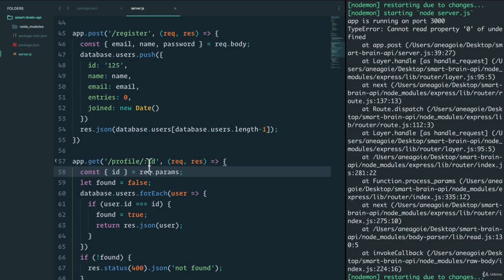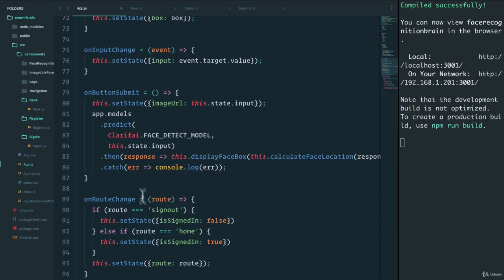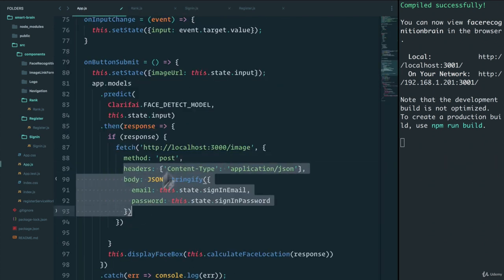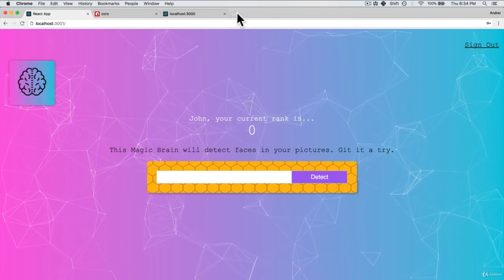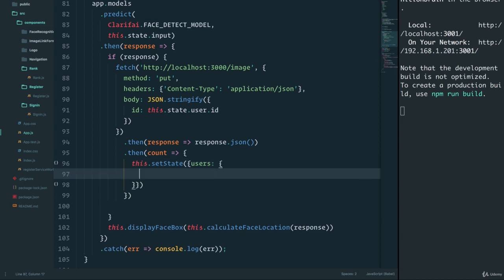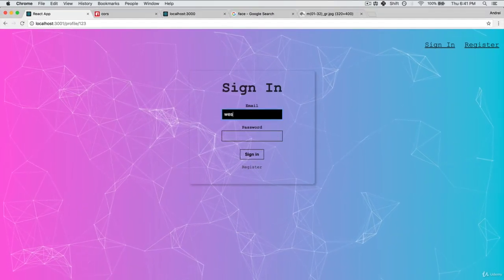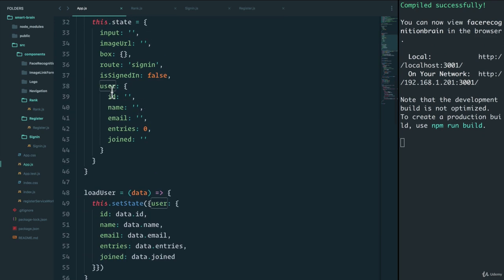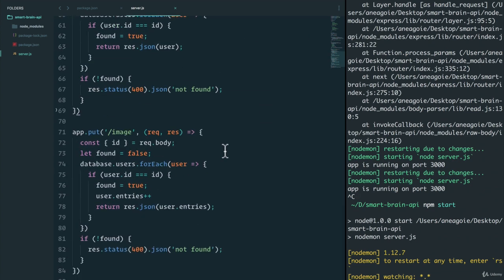25. SmartBrain Backend (7-11)(3)